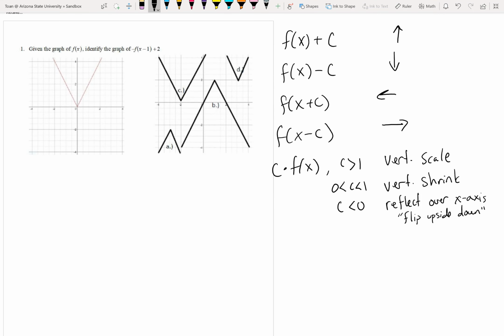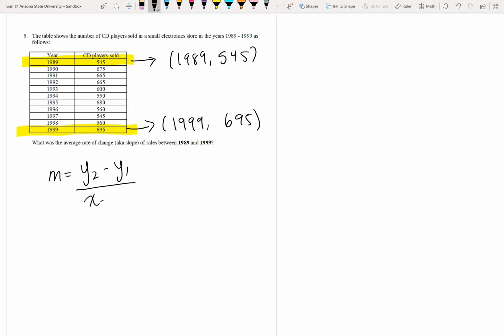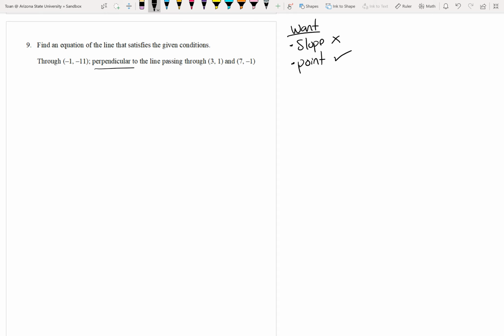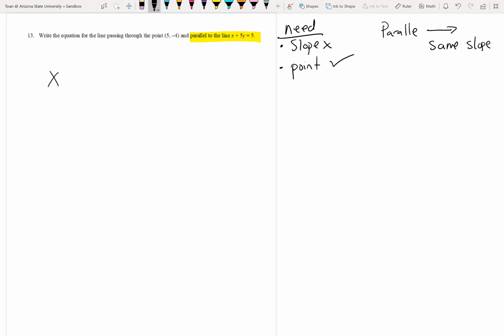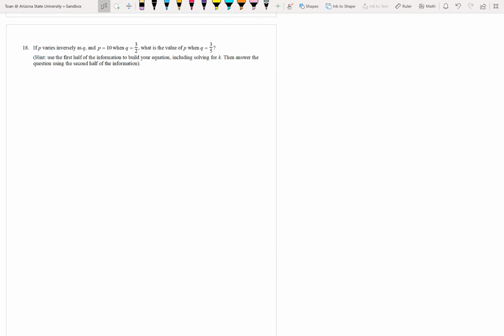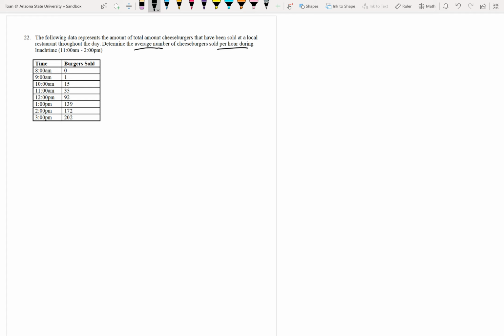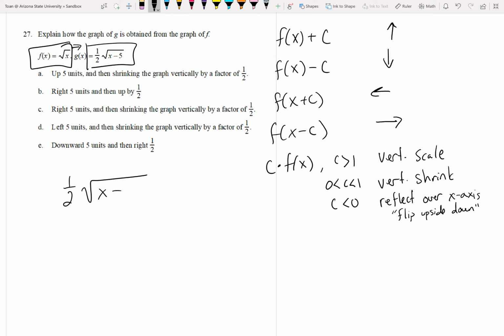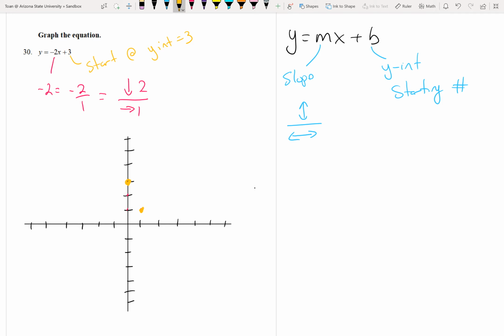Unit 2 Retake Solutions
1. 0:02
2. 2:33
3. 4:17
4. 6:15
5. 7:11
6. 9:05
7. 13:15
8. 14:48
9. 16:00
10. 19:31
11. 20:38
12. 22:30
13. 23:41
14. 27:10
15. SKIPPED/BAD QUESTION
16. 29:05 (yes, I called it number 5 for some weird reason. I was very tired when I made this video)
17. 31:50
18. 33:05
19. 36:29
20. 38:23
21. 40:02
22. 40:43
23. 43:28
24. 45:43
25. 47:11
26. 47:26
27. 49:03
28. 50:01
29. 50:50 (yes, I called this number 9. Did I mention I was/am tired?)
30. 56:08